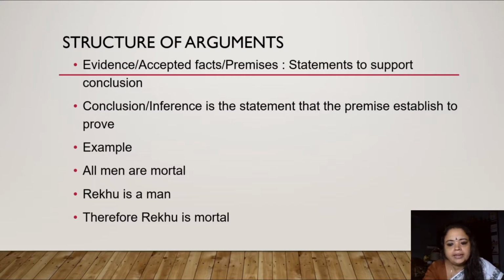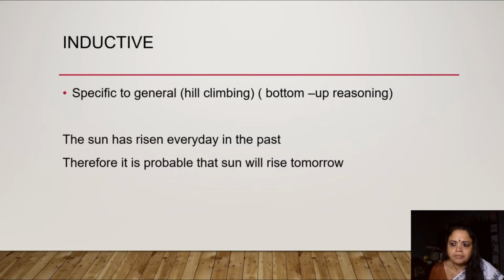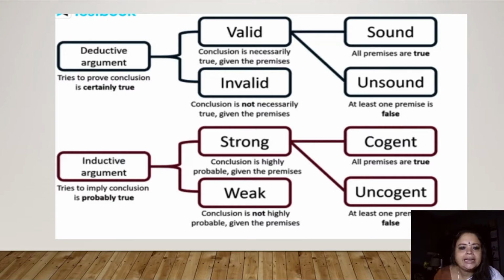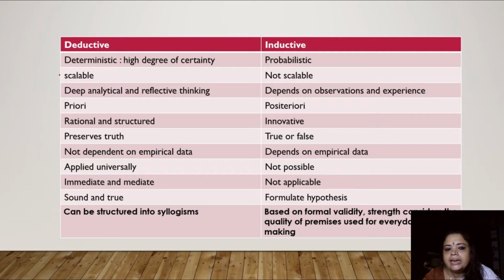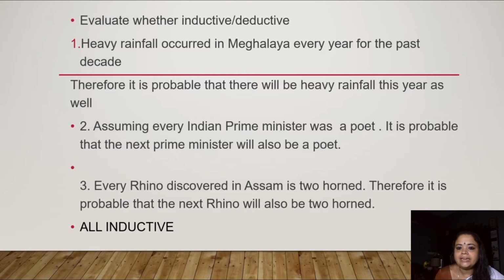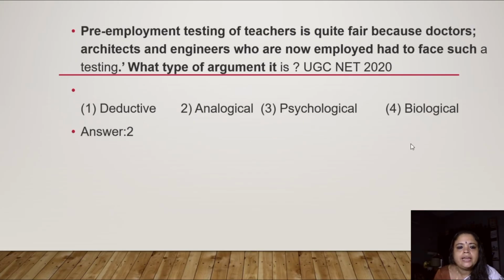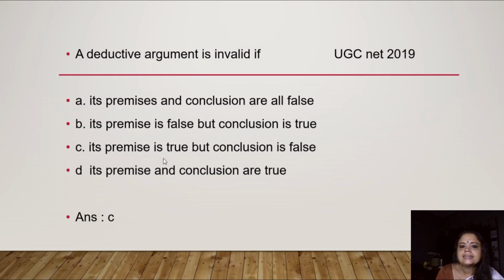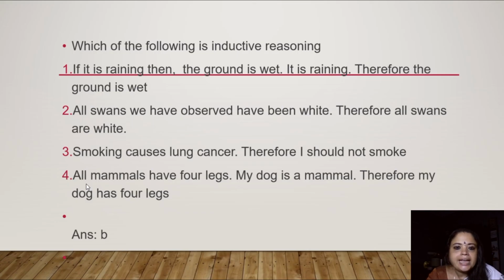UGC PAPER 1- Types of Logical reasoning | PYQ | FREE CLASS